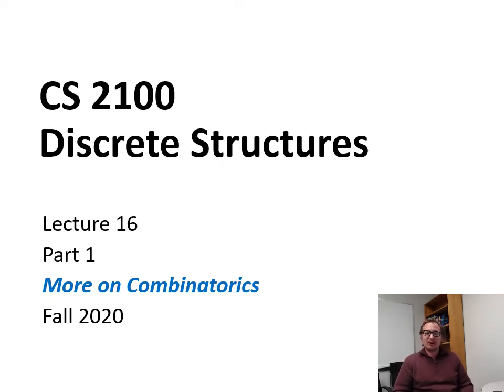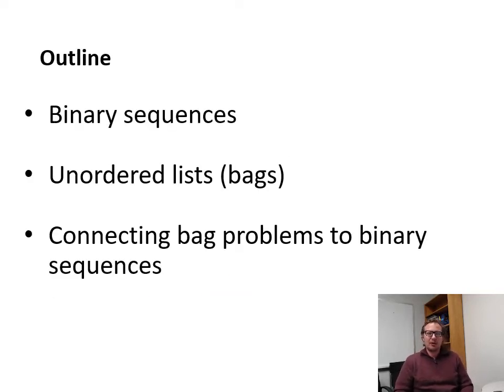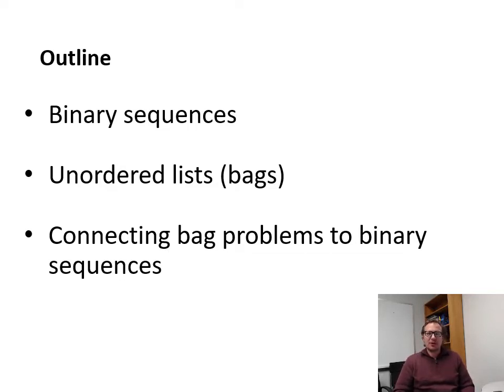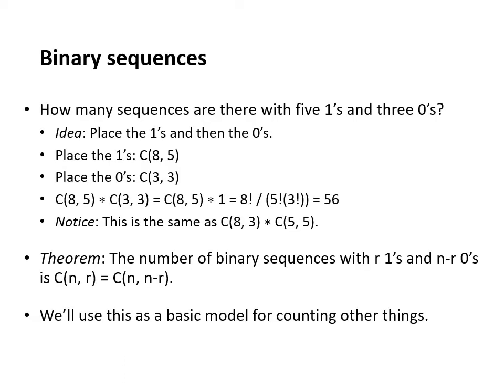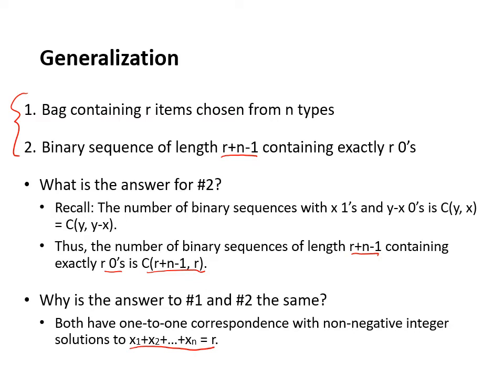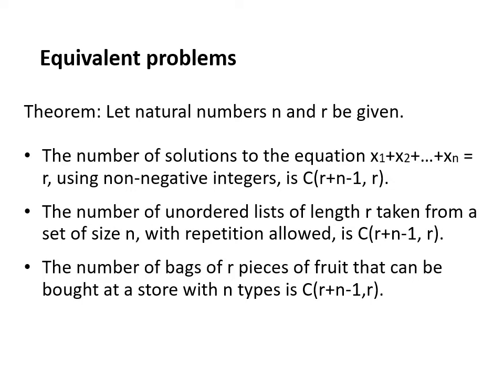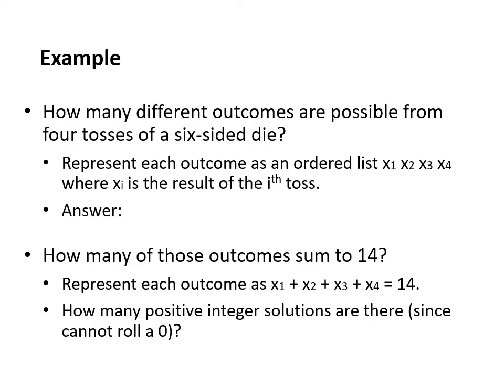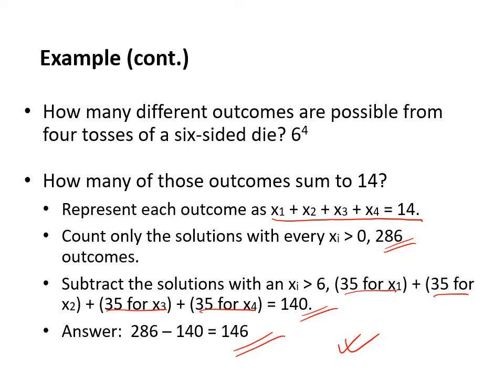Lecture 16 - Part 1: More on Combinatorics